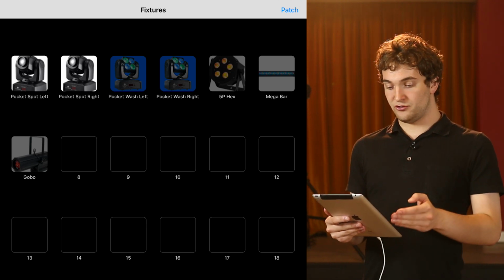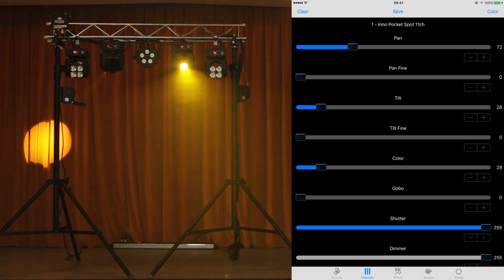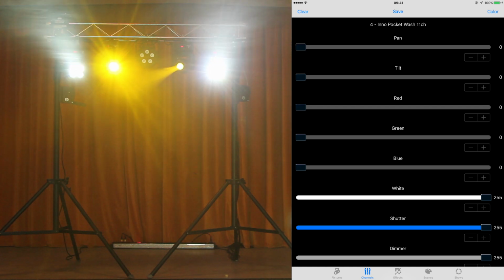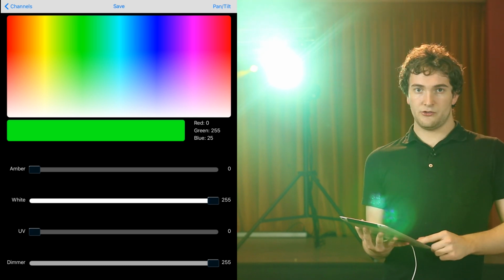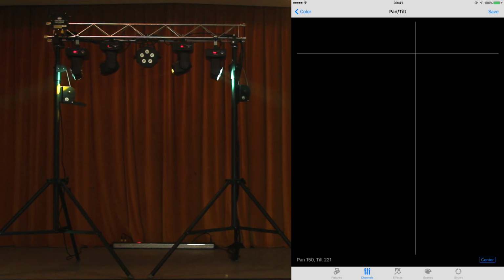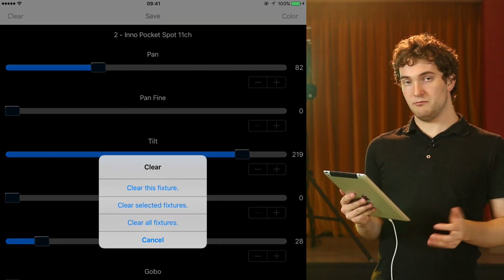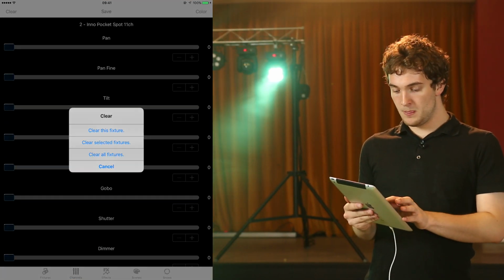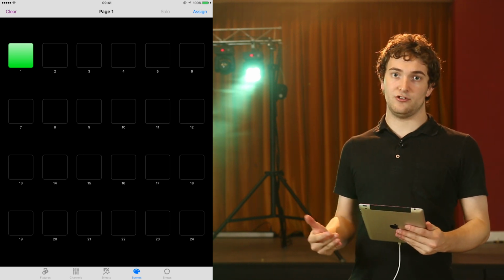Basic Control | ADJ AirStream DMX Bridge [Tutorial 3]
Music Used…